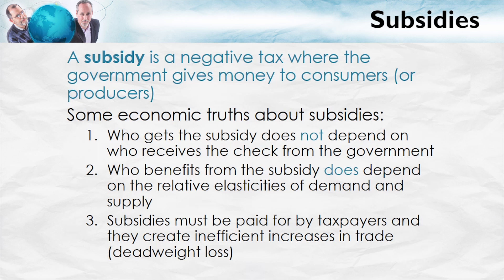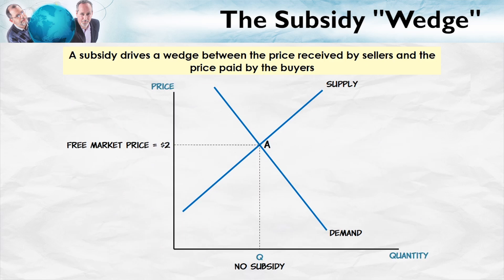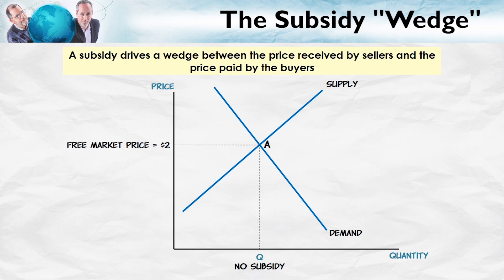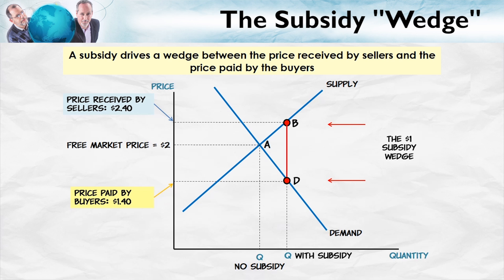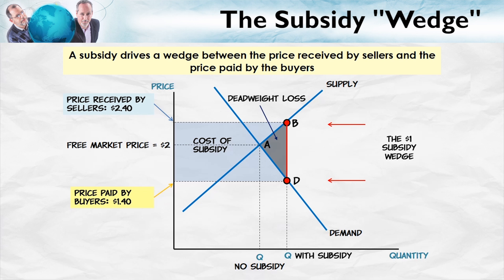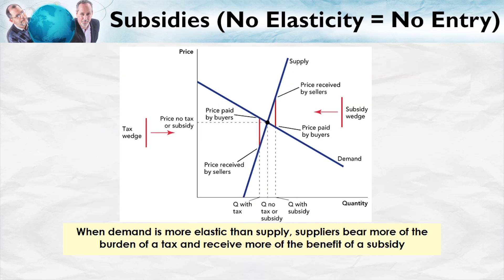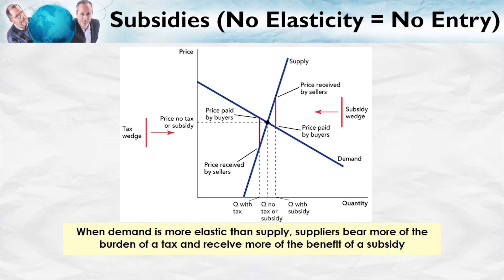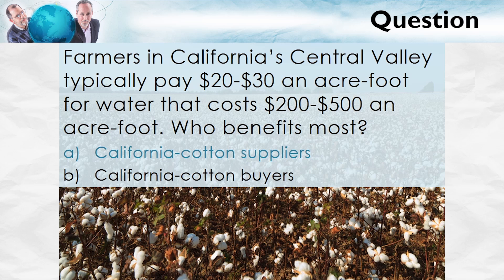Subsidies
How subsidies affect supply and demand, who actually benefits based on elasticity (subsidy incidence), and how to analyze deadweight loss.

What is a subsidy? A subsidy is really just a negative or reverse tax. Instead of collecting money in the form of a tax, the government gives money to consumer or producers. In this video, we look at the subsidy wedge and who benefits the most from different subsidies.

00:00 Intro
00:34 What is a Subsidy?
01:31 The Subsidy "Wedge"
06:01 No Elasticity = No Entry
09:43 Example: California Cotton Farmers & Water Subsidies